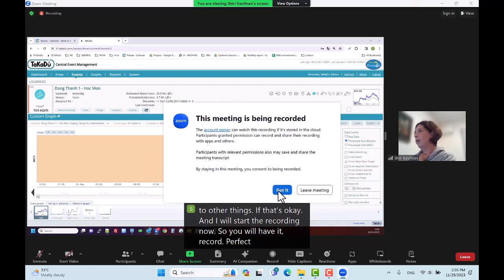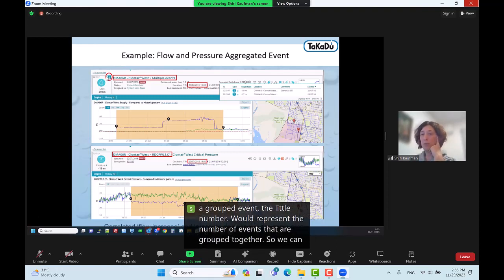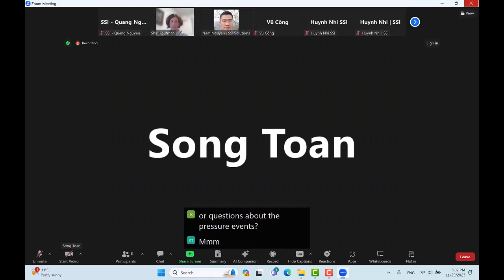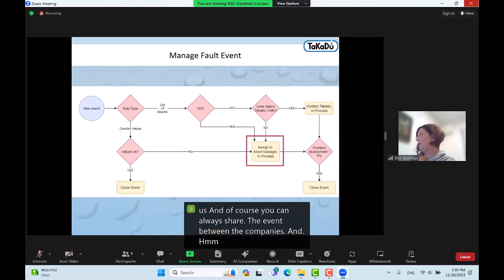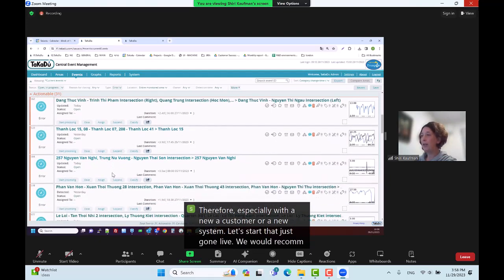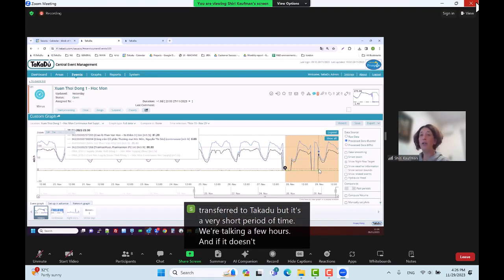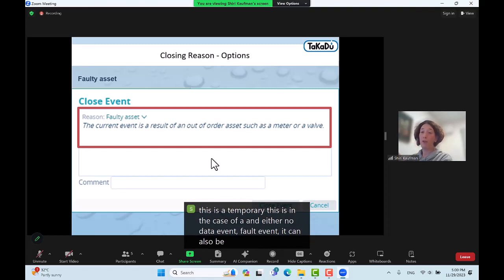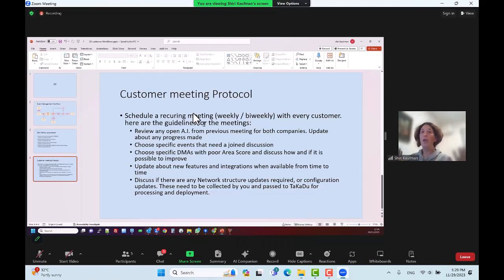Takadu training day 2